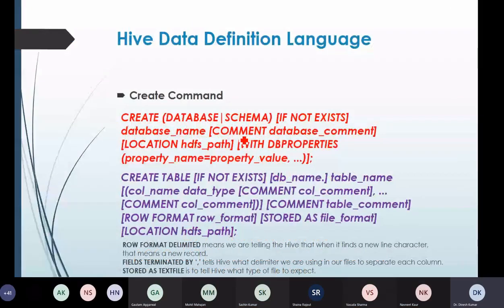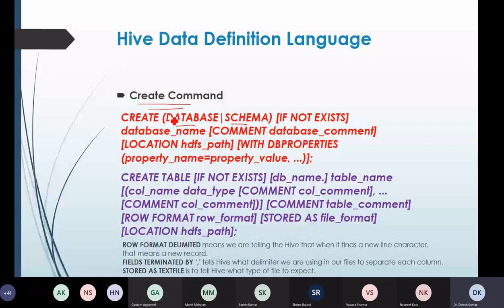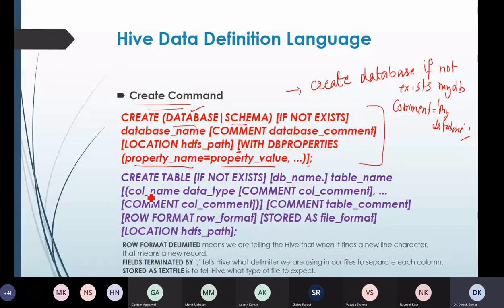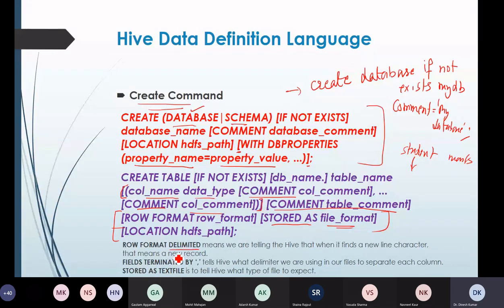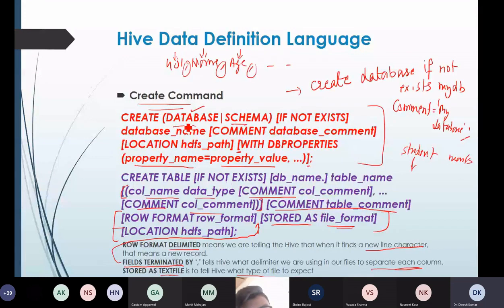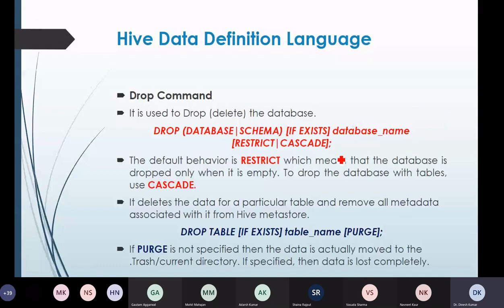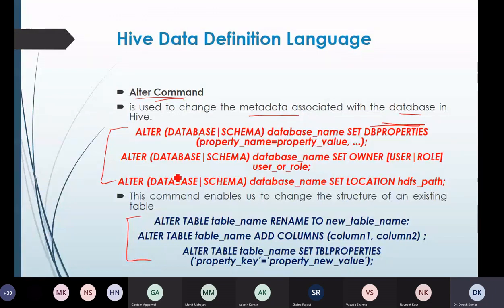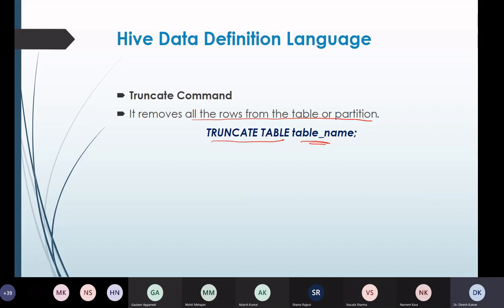Hive DDL Commands